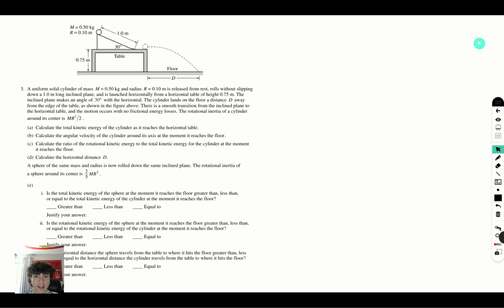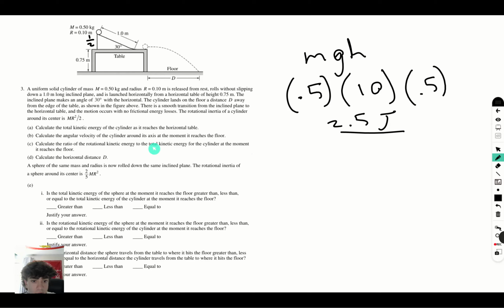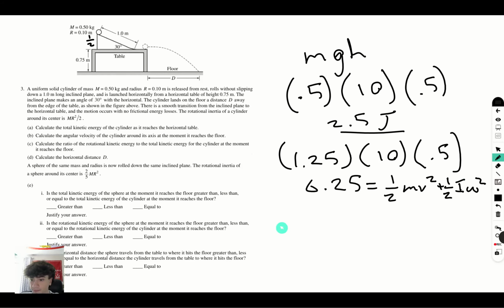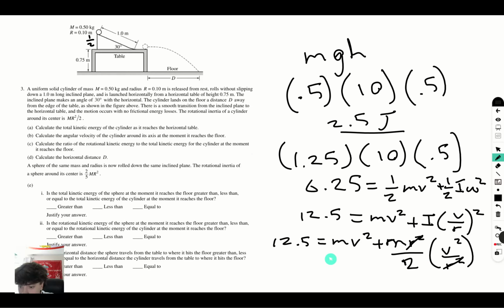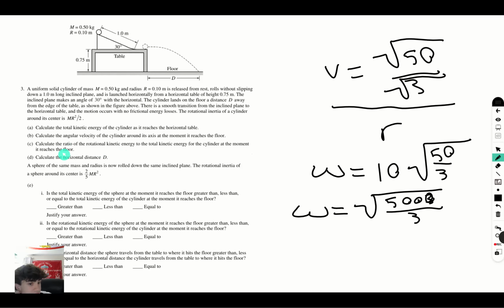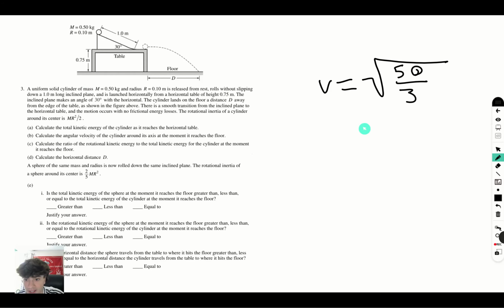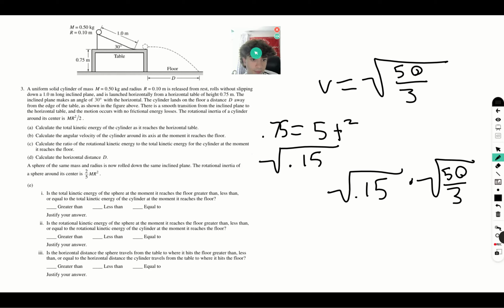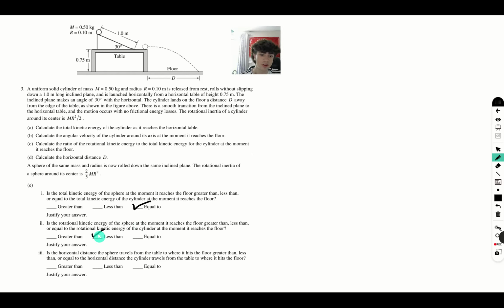Ap Physics C Mechanics 2017 FRQ Set 1 Question 3